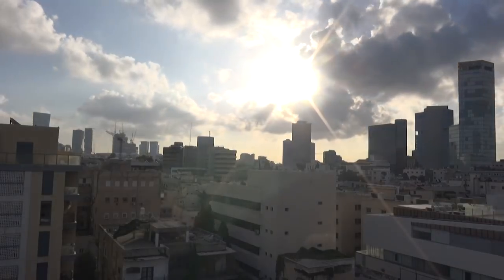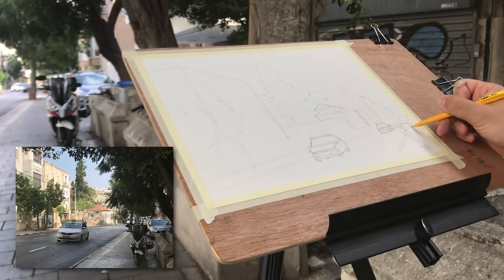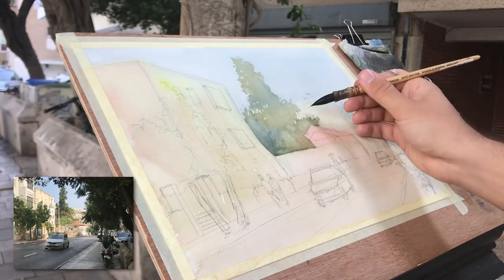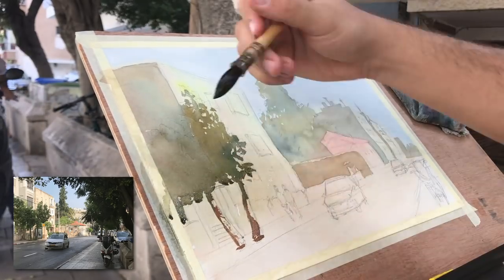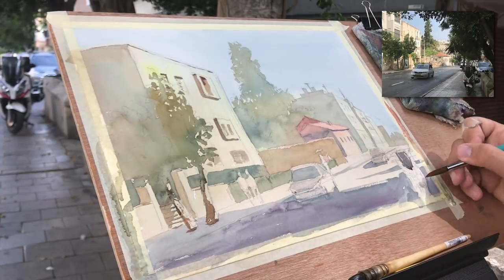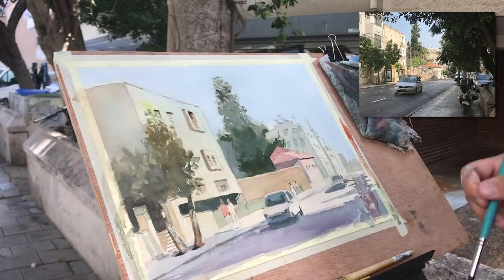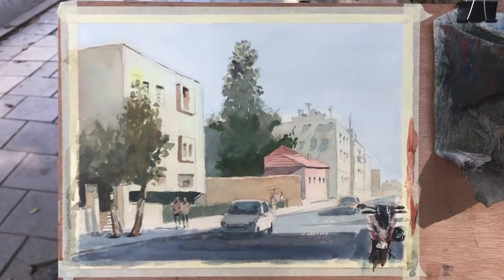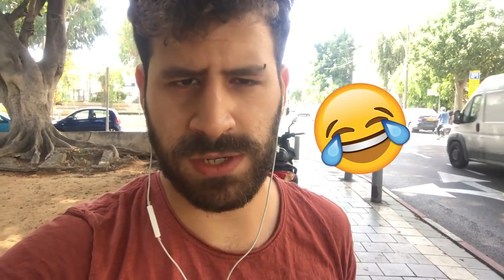Knowing When to Stop | Watercolor Painting on Location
And today I'm brining another on-location, en plein-air painting process.

I feel like the painting could be improved in many ways: the composition, the perspective, the large shapes, values etc.

But I felt at the time that I'm about to lose focus and decided to stop while I can haha.

So hopefully the result is good, at the very least.

Hope you enjoy this on. Let me know what else you want to see more of!

I havae a really big video planned for this Saturday that I think you'll love. Will keep you updated!

- Liron

*** MUSIC CREDITS ***